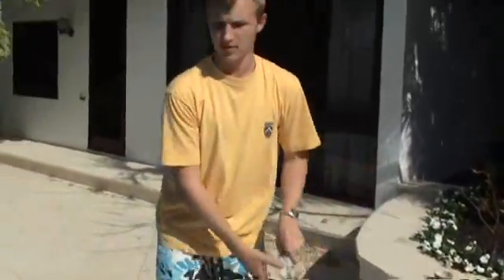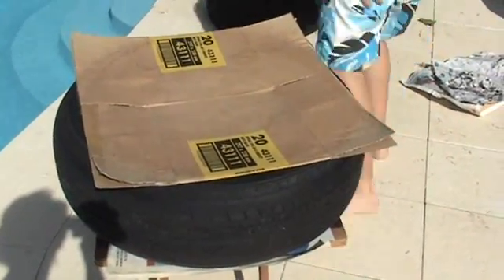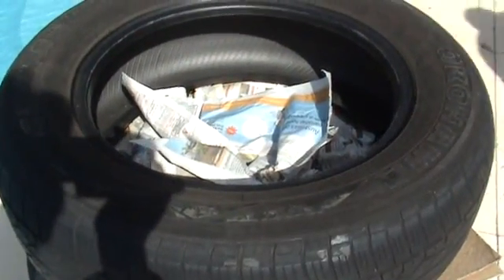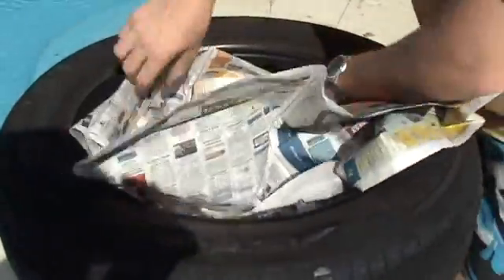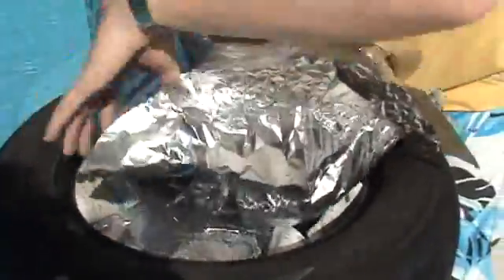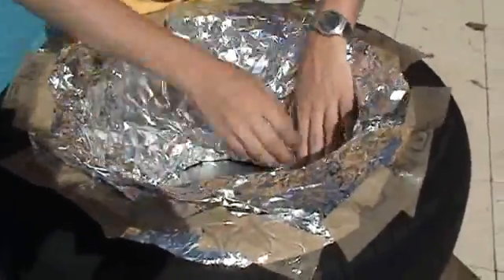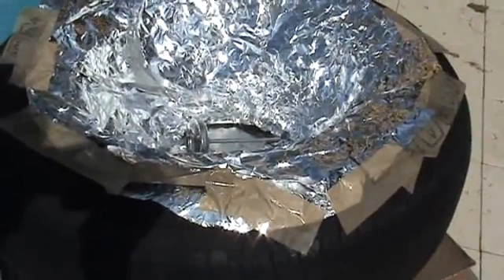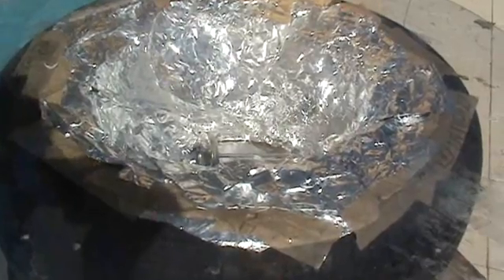The solar tyre cooker - Construction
This video demonstrates the process followed to build the solar tyre cooker, a design proposed for the 2009 EWB Tonle Sap challenge. This design was one of the top 4 entrants from the University of Western Australia. A report to accompany this design can be found here: